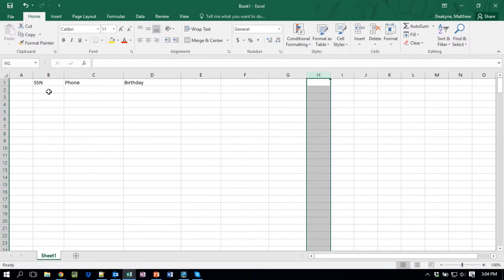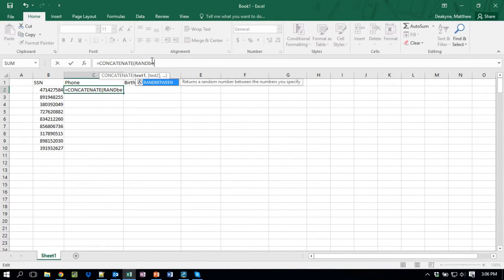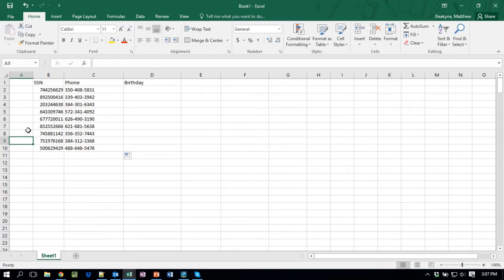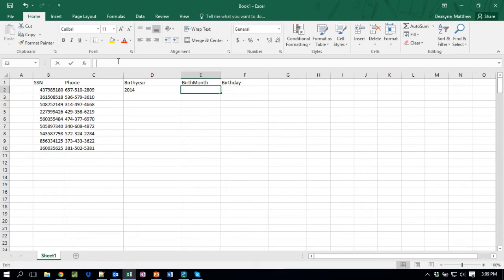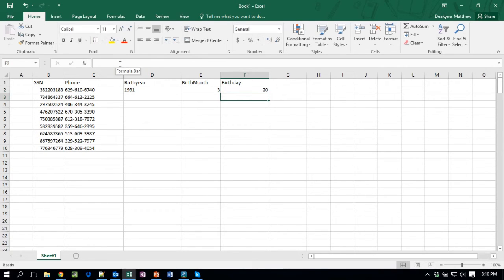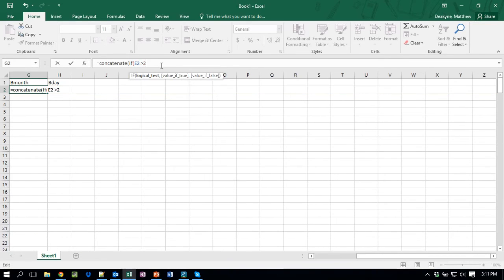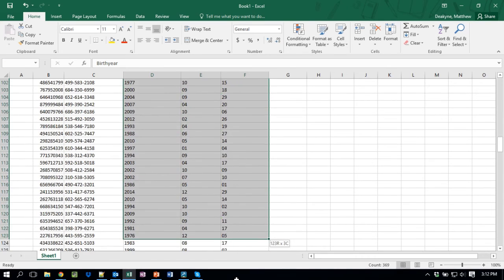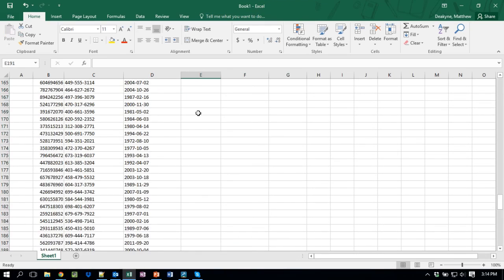Making up fake data